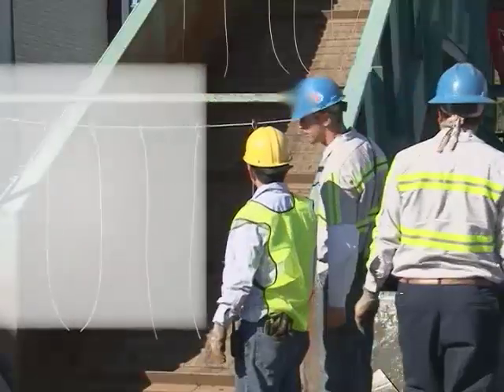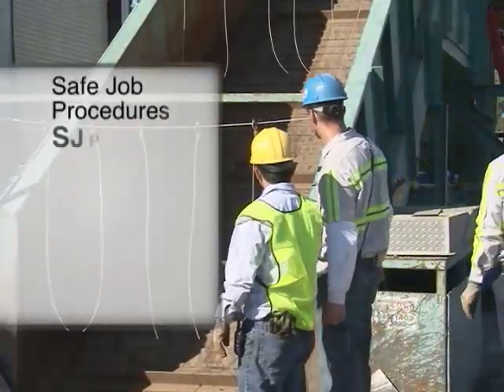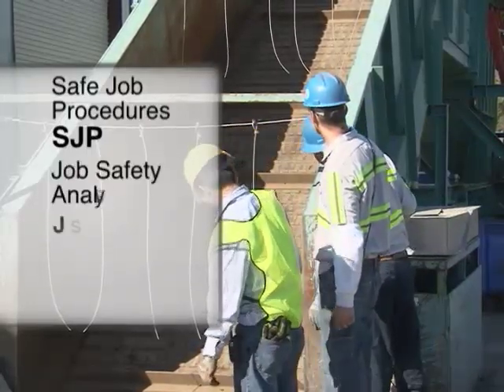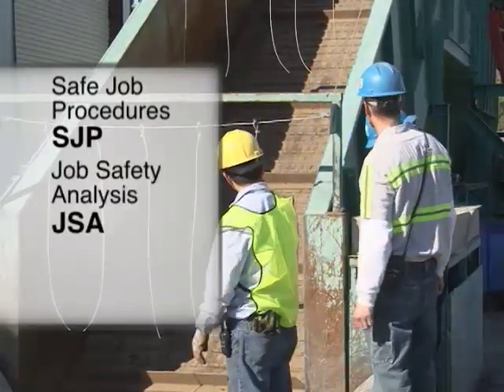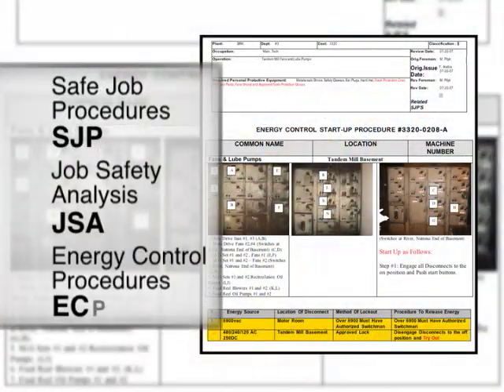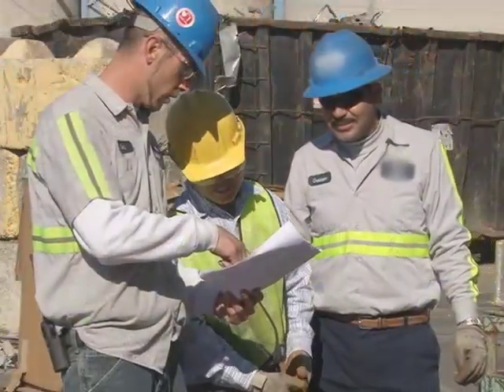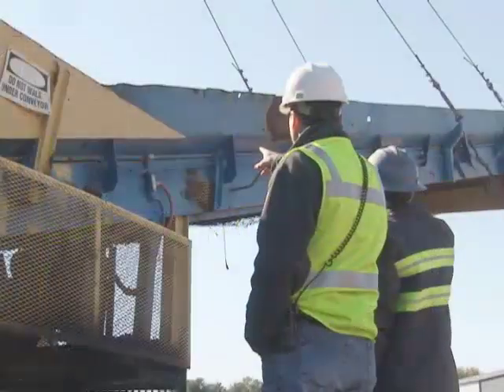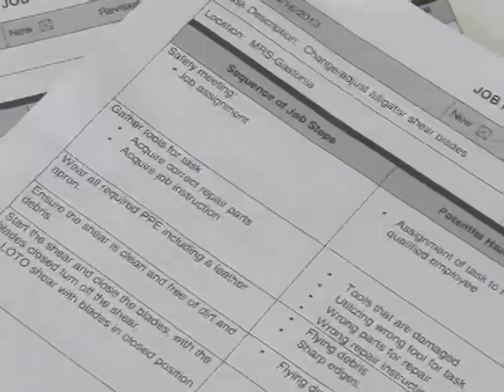ISRI Hazard Recognition in Scrap Recycling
Hazard recognition is an important element in the reduction of risk in your business. Learning to recognize and correct hazards helps to create safer workplaces.